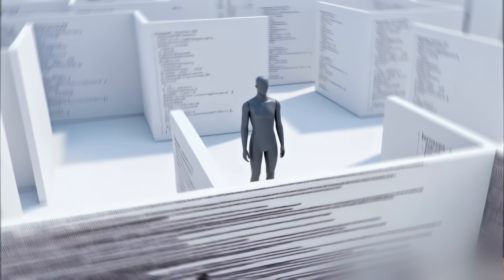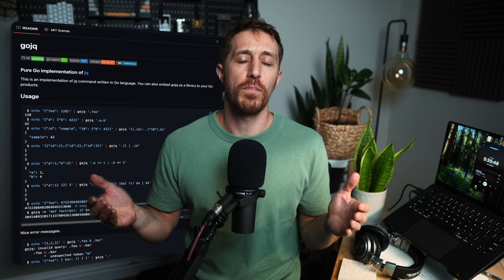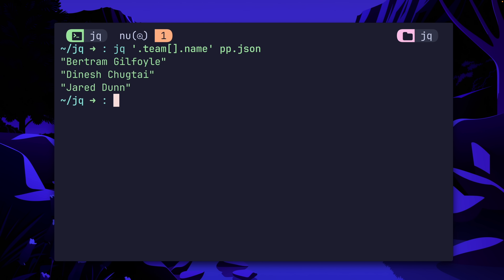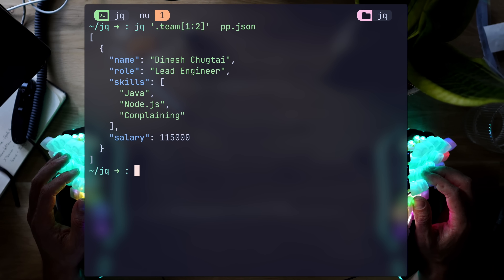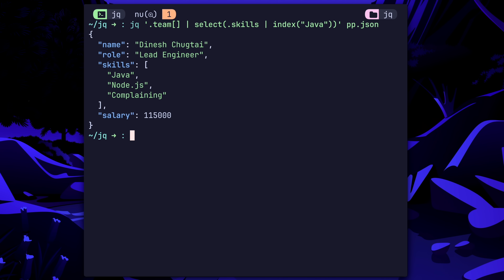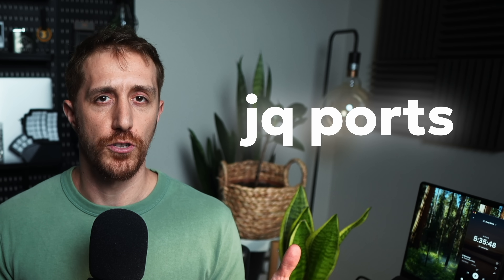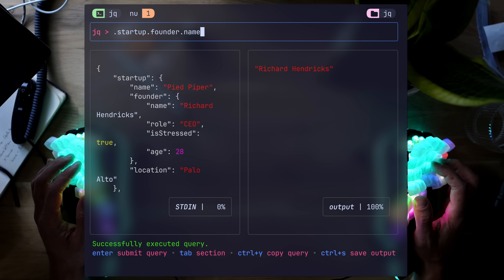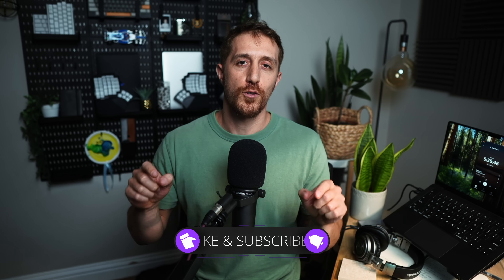You've been parsing JSON Wrong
Airia provides a unified, model-agnostic platform that connects to enterprise data, streamlines AI operations, and enforces AI security and governance.

JSONs are great at moving data around between applications, but for humans it can be a nightmare to read.
But it doesn't have to be, JQ is a programming language made specifically for that: parsing JSON.